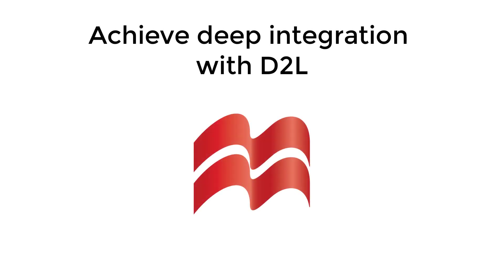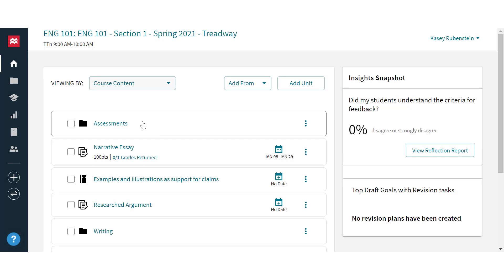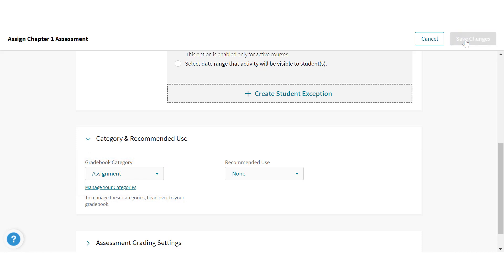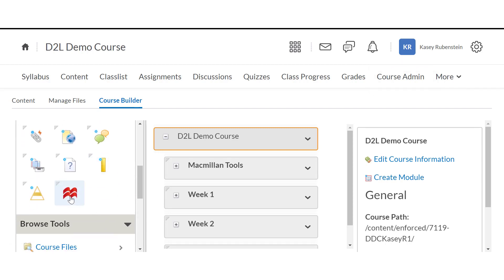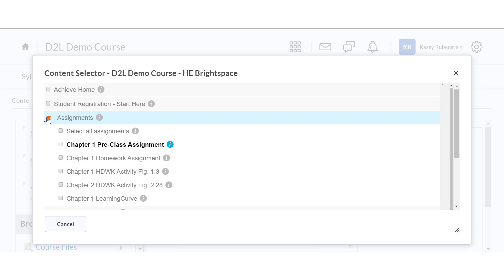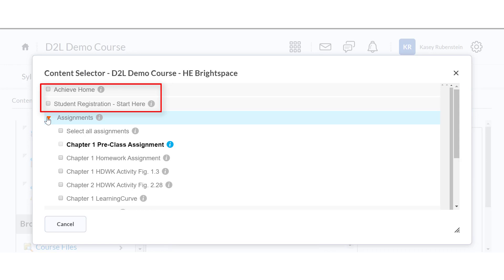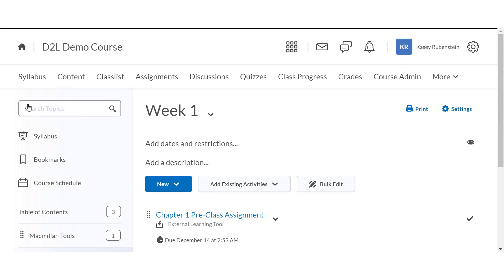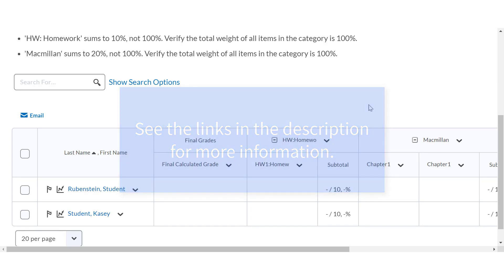Add Achieve content to D2L/Brightspace